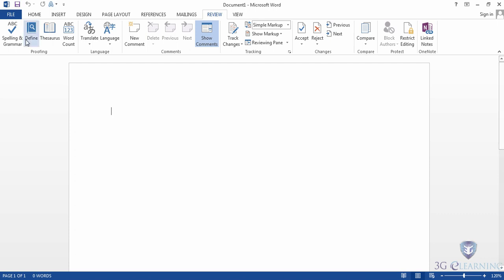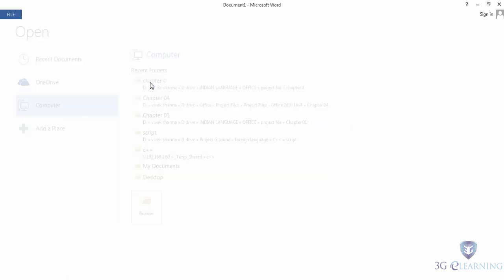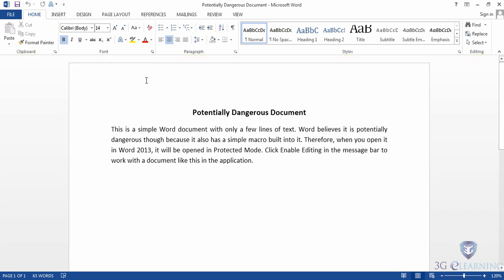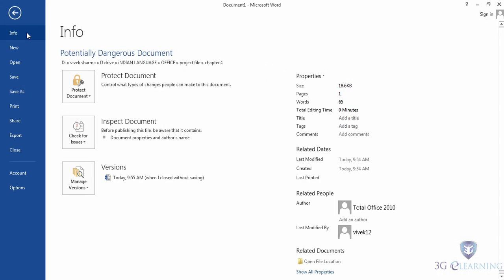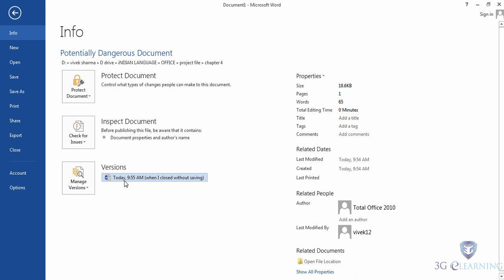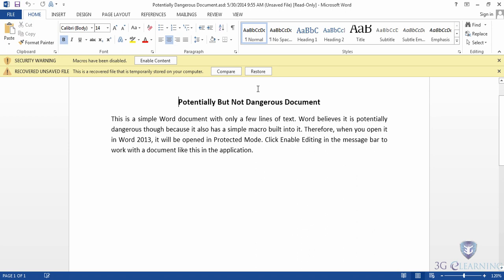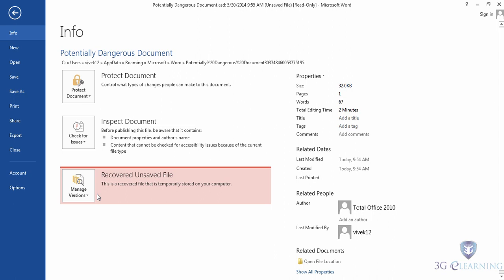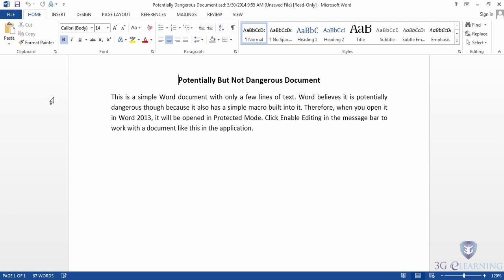WHAT'S NEW IN WORD 2013 3